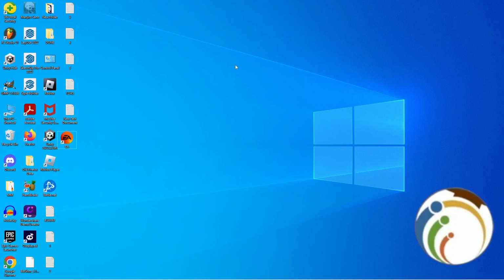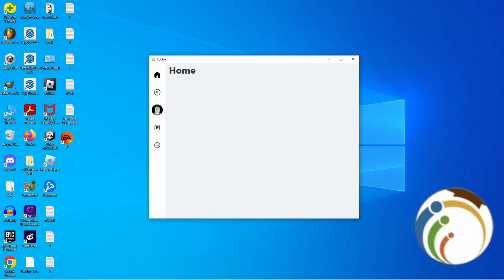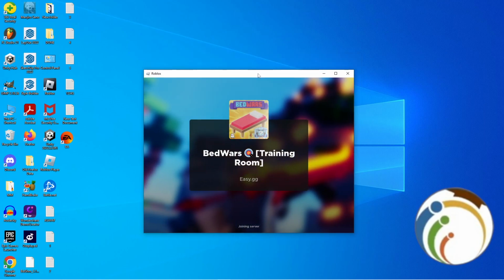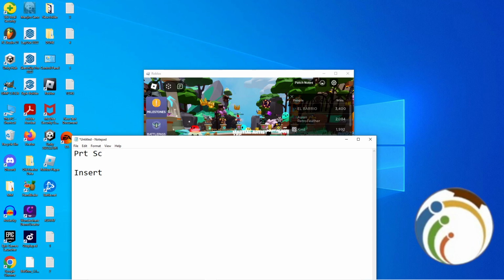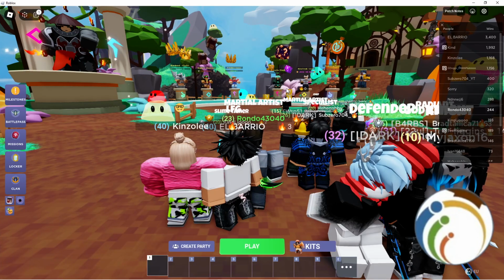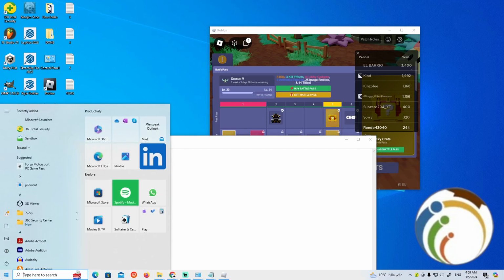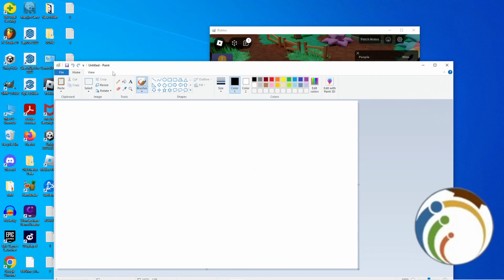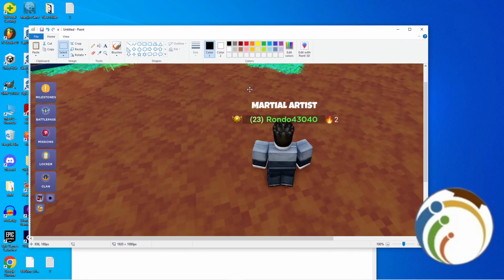How to Take Screenshot In Any Game on PC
Discover how to immortalize your gaming moments by taking screenshots in any PC game with this comprehensive guide. Learn the various methods, including built-in game features, keyboard shortcuts, and third-party software, to capture stunning images of your gameplay. Elevate your gaming experience and share your epic victories with the world.